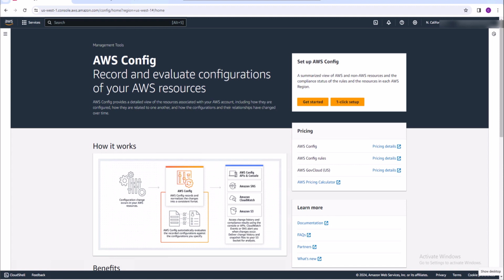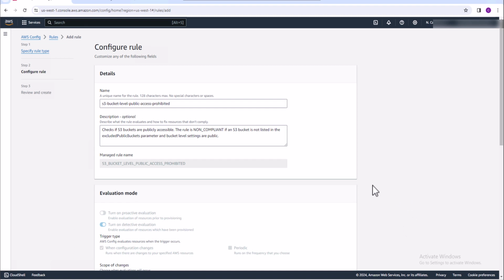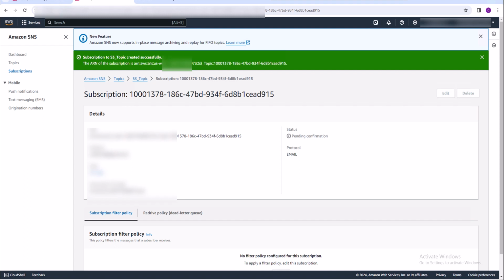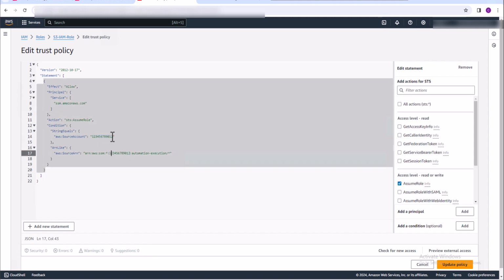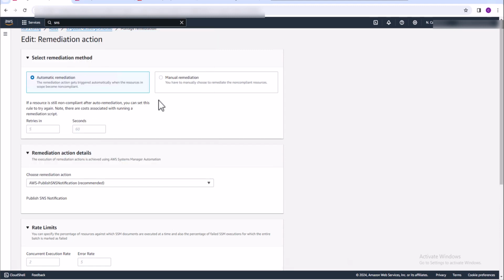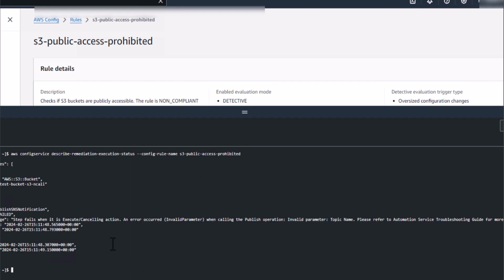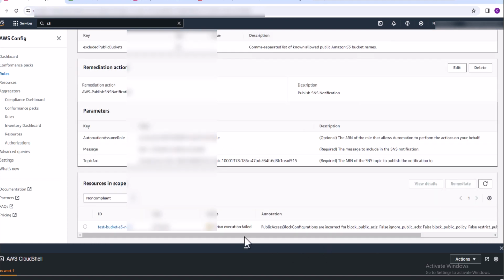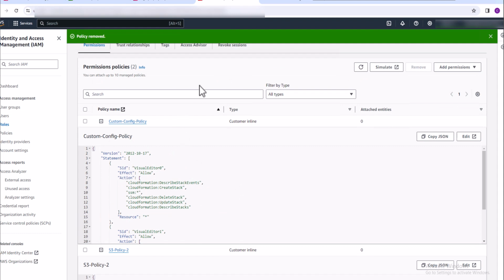Step by Step: AWS Config Remediation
If you need extra help monitoring your resources in AWS you're in the right place. AWS Config will monitor and remediate your resources. When a resource becomes non-compliant your remediation action can take over. The remediation can be as simple as an email alert or making changes to the resource.

In this video I'll walk you through the process of creating an AWS Config rule, (that's easy), then creating the IAM roles/policies we need to setup the remediation and finally we'll do some troubleshooting.

Steps:
1. Setup AWS Config for first time use
2. Create Config Rule
3. Create SNS Topic
4. Create SNS Subscription
5. Create Automation Assume Role
6. Attach iam:PassRole policy to Automation Role
7. Enter Parameters for Remediation
8. Test
9. Troubleshoot

Resources:
Steps we covered in video

00:00 Intro
01:03 Setup AWS Config
02:23 Create Config Rule
03:35 Create SNS topic
04:43 Create SNS subscription
05:50 Create Automation Assume Role
08:58 Attaching iam:PassRole to your Automation role
10:45 Setup Remediation
12:38 Testing
13:11 Troubleshooting
19:48 Wrap up